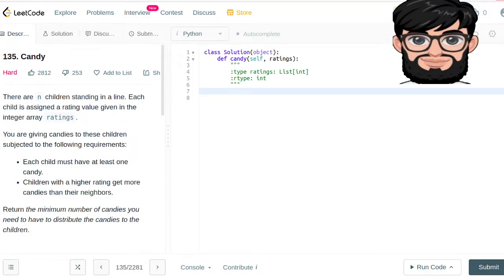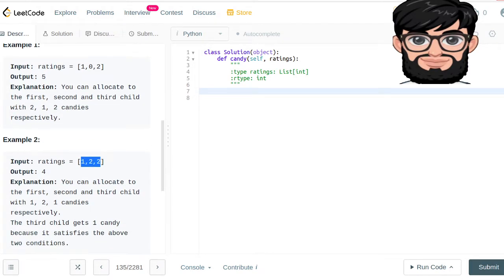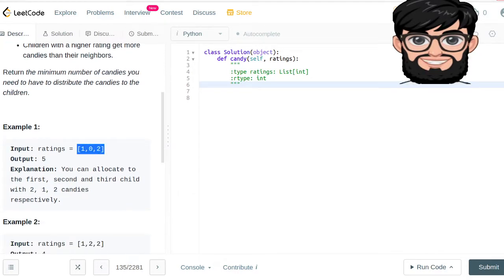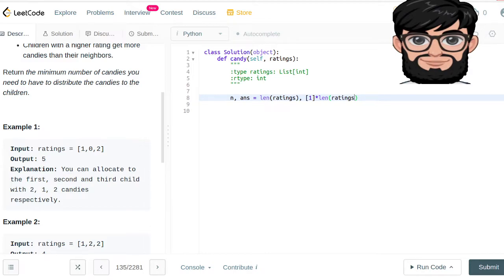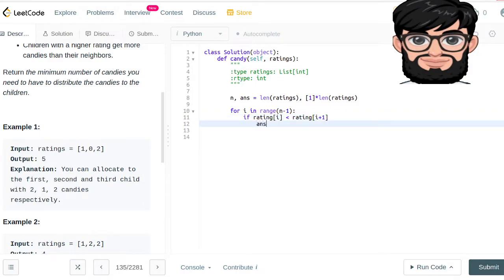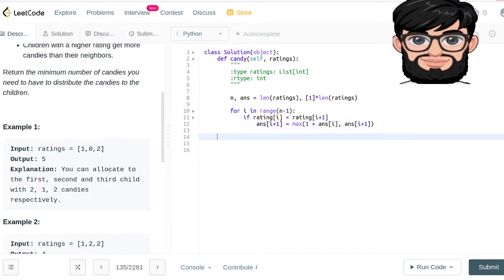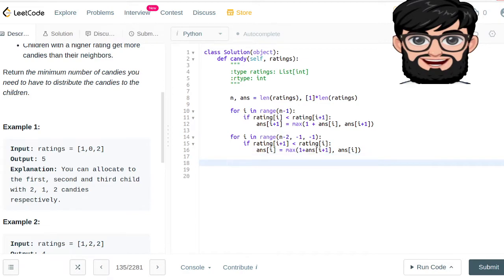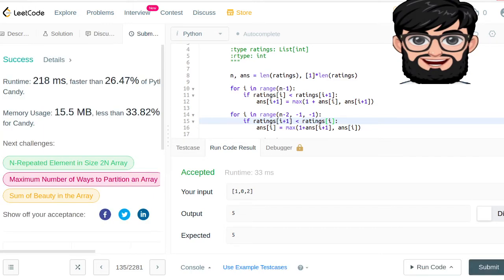Leetcode Question 135 "Candy" in Python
There are n children standing in a line. Each child is assigned a rating value given in the integer array ratings.

You are giving candies to these children subjected to the following requirements:

Each child must have at least one candy.
Children with a higher rating get more candies than their neighbors.
Return the minimum number of candies you need to have to distribute the candies to the children.

Example 1:

Input: ratings = [1,0,2]
Output: 5
Explanation: You can allocate to the first, second and third child with 2, 1, 2 candies respectively.
Example 2:

Input: ratings = [1,2,2]
Output: 4
Explanation: You can allocate to the first, second and third child with 1, 2, 1 candies respectively.
The third child gets 1 candy because it satisfies the above two conditions.